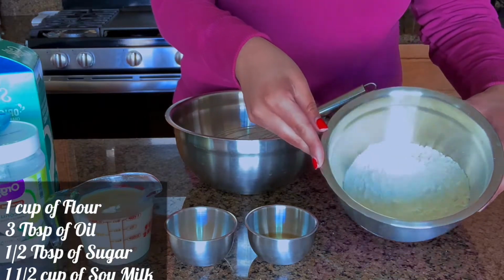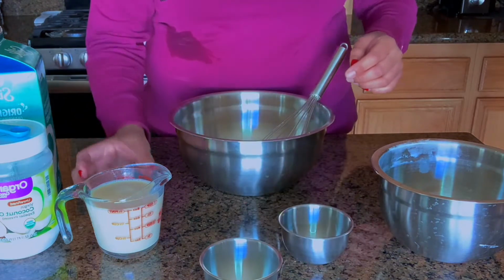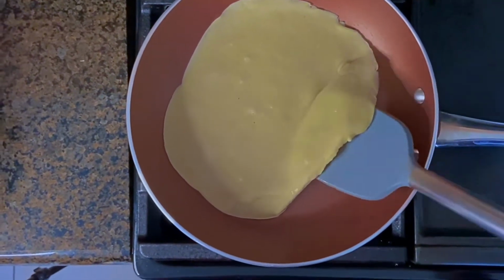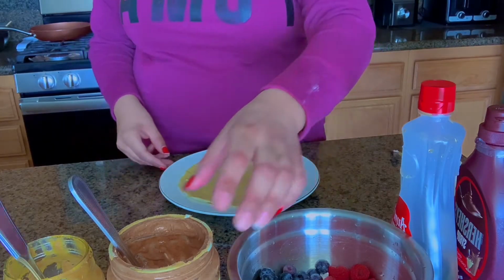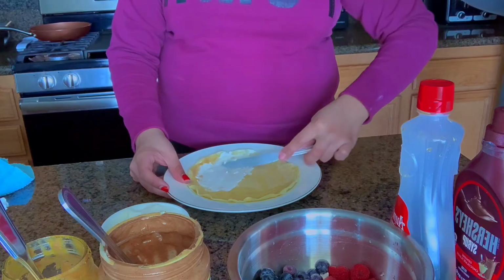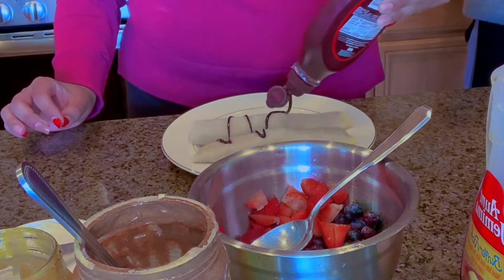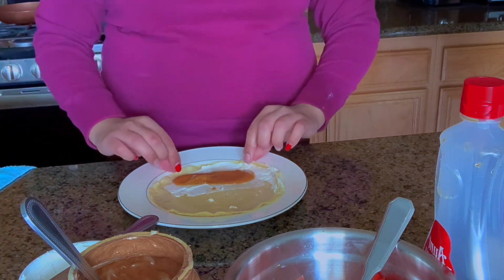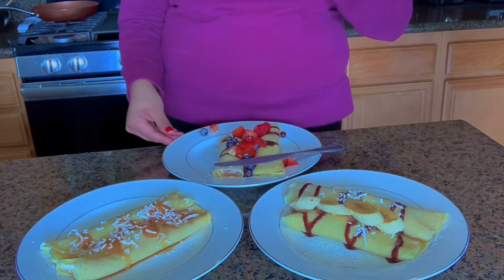Vegan Crêpes 3 Ways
Hi everyone this Veganlicious, a channel to share some of our favorite vegan recipes. We plan to post every Monday for meatless Mondays and hope you incorporate some of these easy meals to your everyday life.